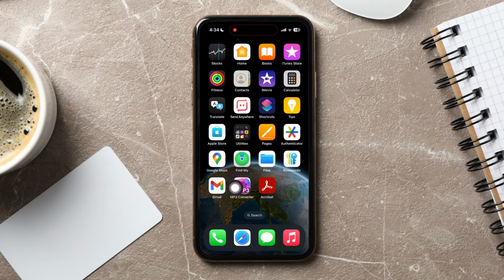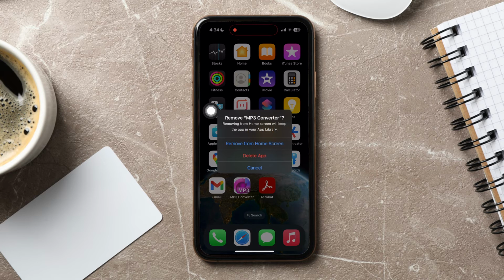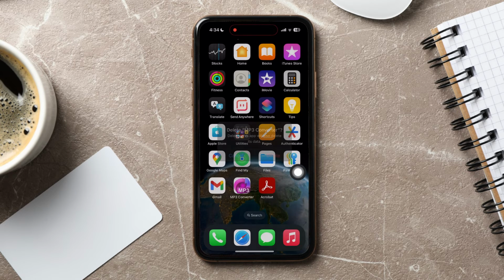How To Permanently Delete An App On iPhone 2026 (Step-By-Step Tutorial)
Struggling to permanently delete an app on your iPhone? You're not alone! I've been there, scrolling through my endless app list, wondering why some apps just won't disappear. In this video, I’ll walk you through the simple steps to remove apps for good. Whether you're freeing up space or just decluttering, I’ve got you covered. I'll show you how to delete apps from the Home Screen and even those pesky ones hiding in the App Library. Plus, learn how to ensure they’re gone from your iCloud and App Store purchase history. Say goodbye to unwanted apps and hello to a cleaner, faster iPhone!